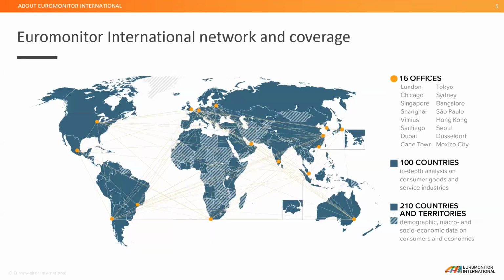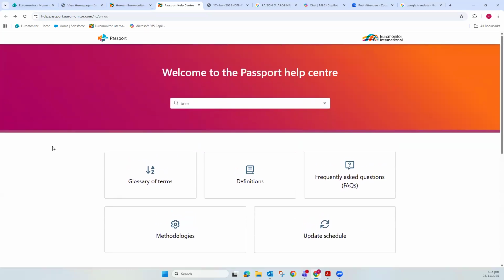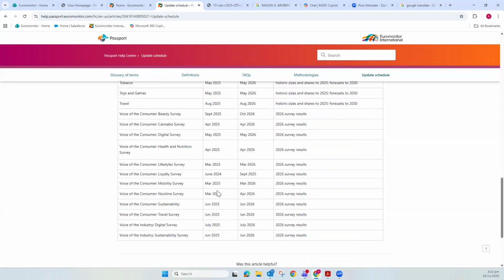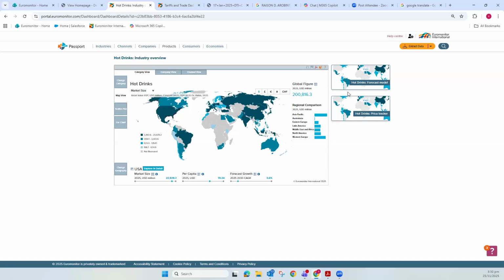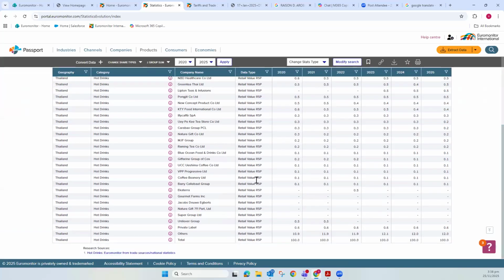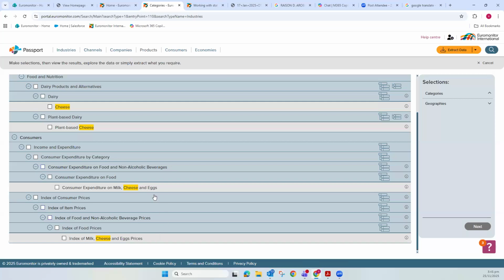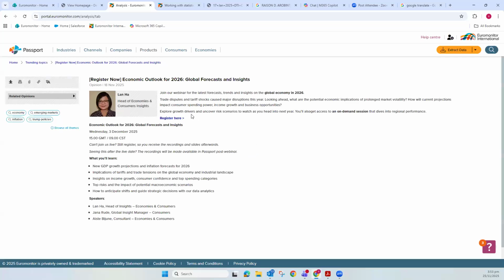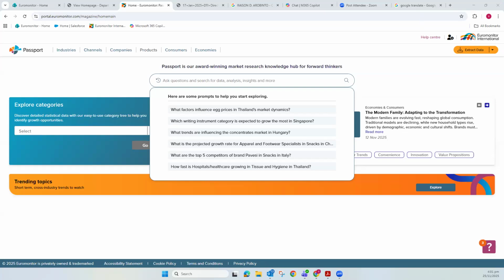TPSO Training Session for New Users – GMID 2/2025 | 25 November 2025